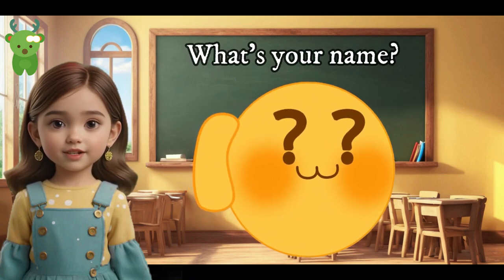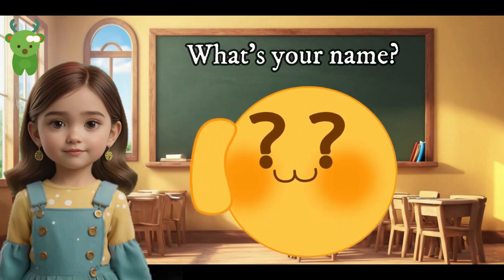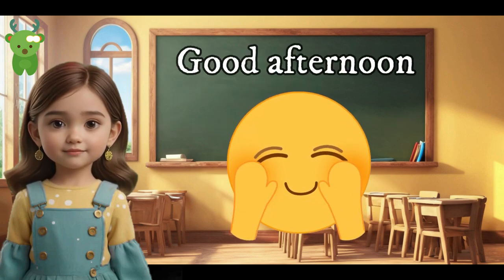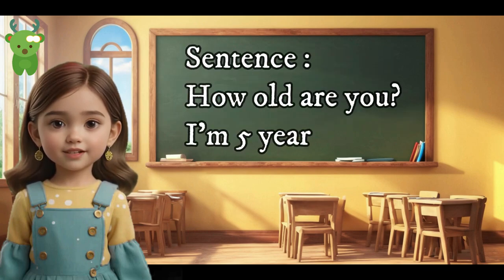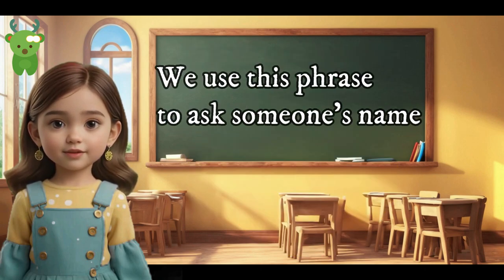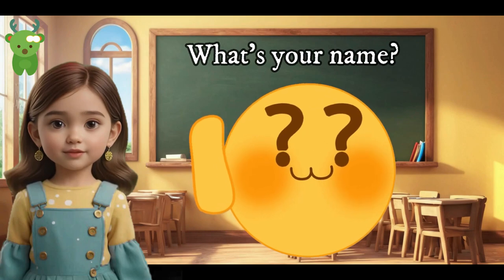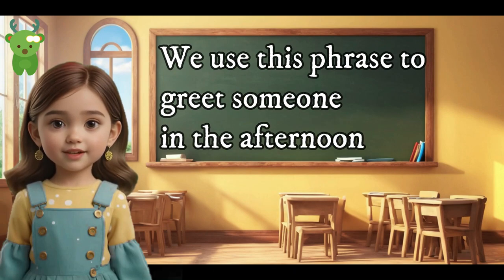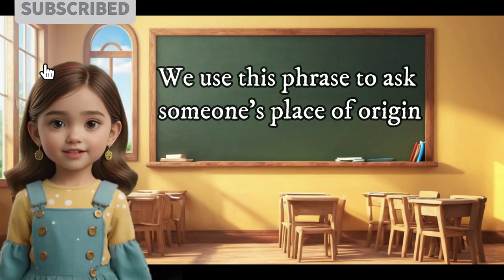Learn Good Greeting Manners for Kids | Little Marvels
"Mannersville Marvels! 👋✨ Fun E-Learning for Kids - Mastering Greetings and Social Etiquette with a Splash of Fun!"

Description:
🌟 Welcome to Mannersville Marvels, the ultimate E-Learning destination where kids embark on a captivating journey to master greetings and social etiquette! 👦👧🎓 Join us in this lively adventure filled with laughter and learning as we explore the world of polite gestures, friendly introductions, and good manners. 🚀

🤝 In this animated wonderland, we've crafted an engaging experience with interactive games, catchy tunes, and playful animations to make the exploration of greetings and social etiquette a magical and memorable experience! From graceful handshakes to polite 'please' and 'thank you,' each manner becomes a character in this delightful spectacle of good behavior. 🌈

🎨 Whether your child is meeting new friends or simply curious about the wonderful world of social etiquette, our E-Learning session promises to turn the learning of greetings and manners into an exciting and entertaining experience. 🎭 Let's transform Mannersville Marvels into a playground of positivity, where every polite gesture is a step towards building a kind and respectful community!

🎬 Hit play now and let the Mannersville Marvels adventure unfold! Together, let's create a world where good manners are as cool as they are kind! ✨

About Channel